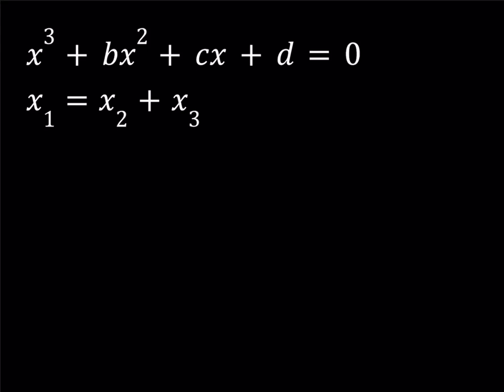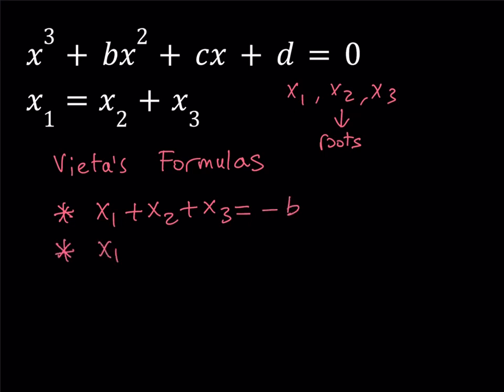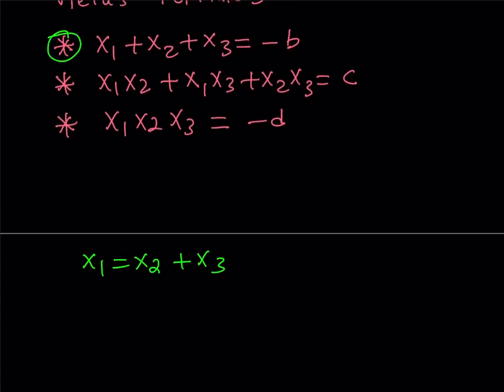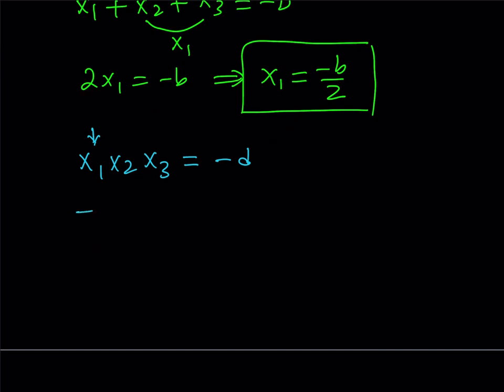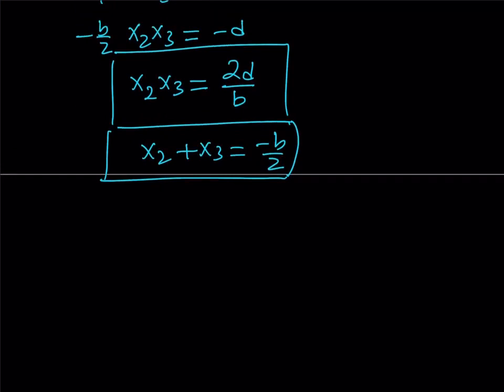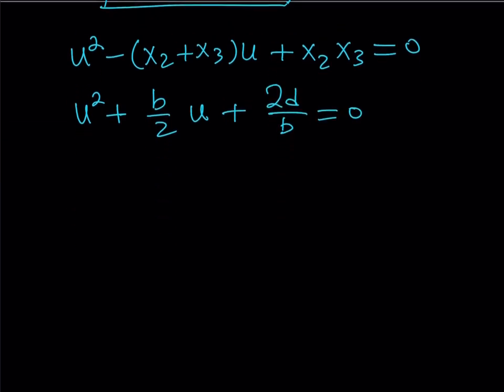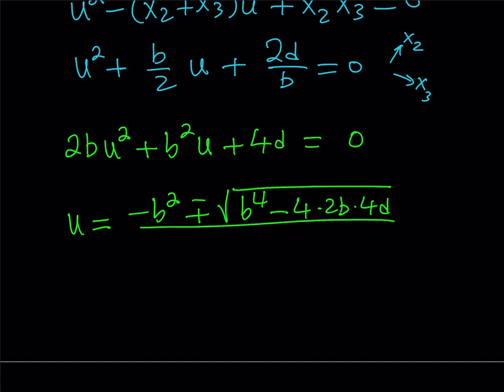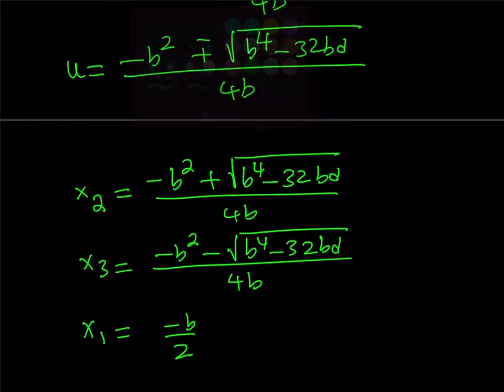I Solved A Cubic Equation